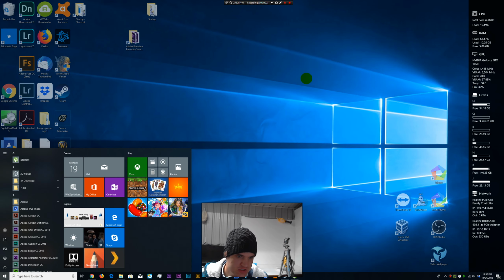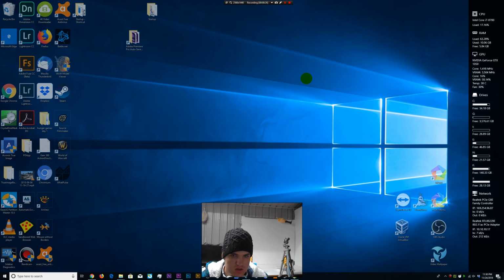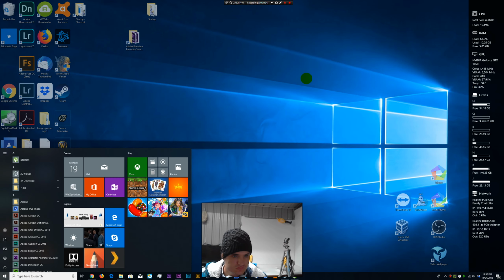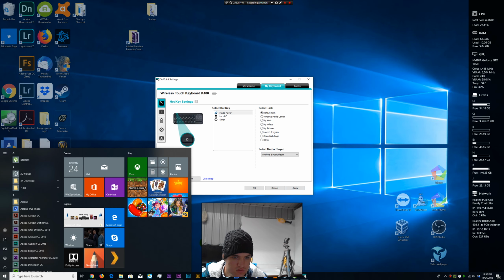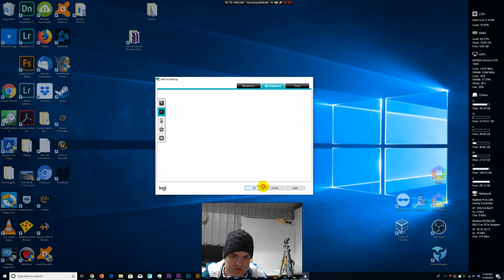How to make function keys default Logitech k400r keyboard tutorial using Logitech setpoint software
Recorded using bandicam and key cast  uploaded with zapier Windows 10 computer tutorials  if you have any questions or need any help you can leave a comment and I should respond within 10 days thanks for watching